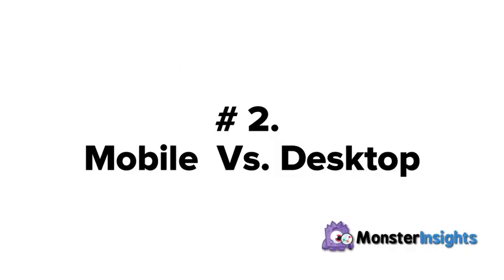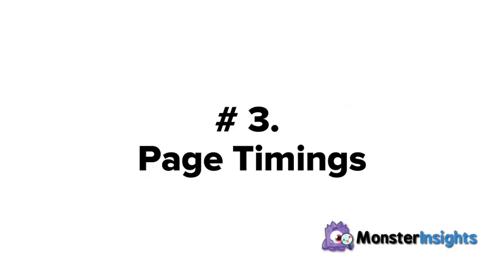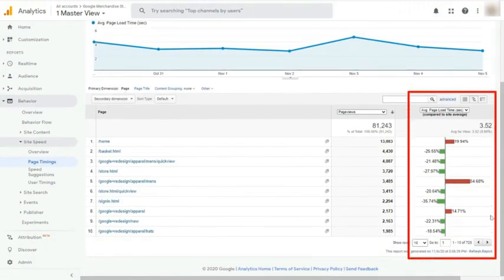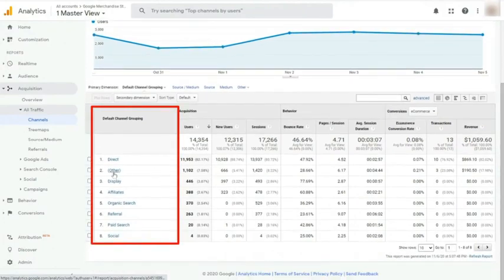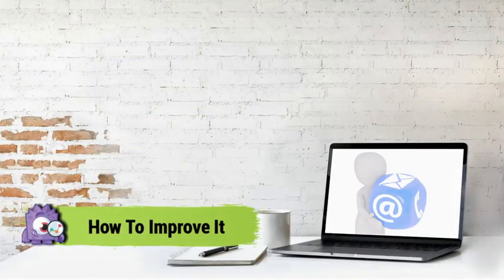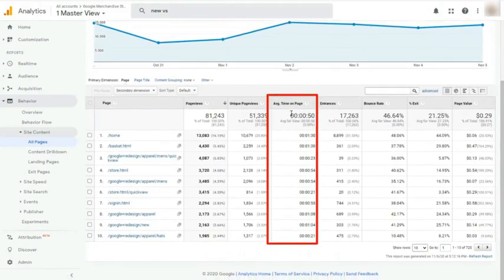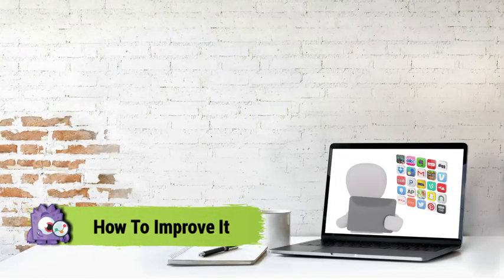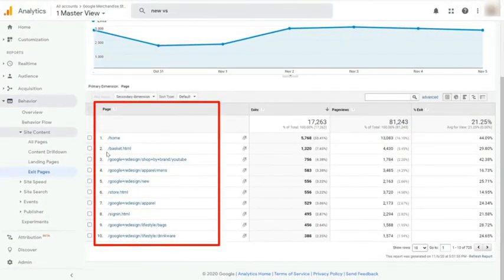8 Important Metrics To Grow Your Website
In this video, we'll show you the 8 most important website metrics you need to track. Plus, we'll also give you tips on how you can improve your conversions and grow your website.

➤  Special MonsterInsights Discount
For our discount, use our code: YTVIP.

➤  Timestamps In this video:
00:31 Pageviews
01:35 Mobile Vs. Desktop
02:27 Page Timings
03:14 Traffic Acquisition
03:57 New Vs. Returning Visitors
04:43 Time On-Site
05:29 Landing Pages
06:11 Exit Pages